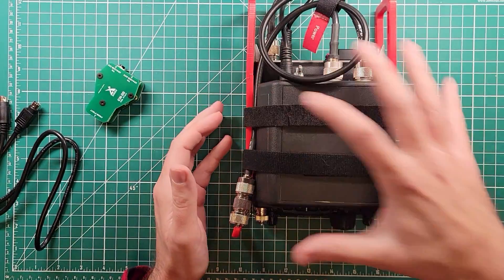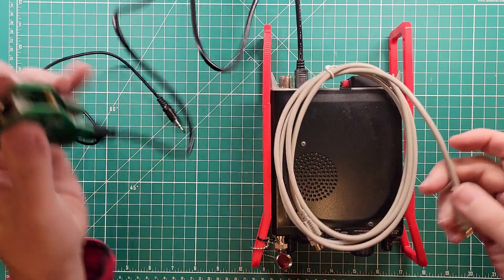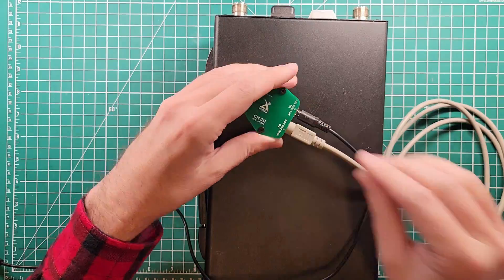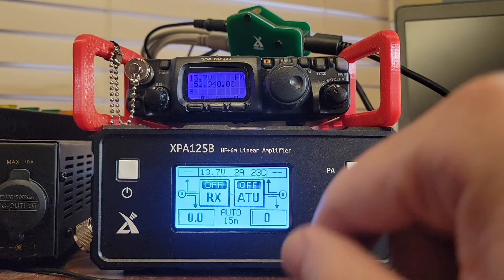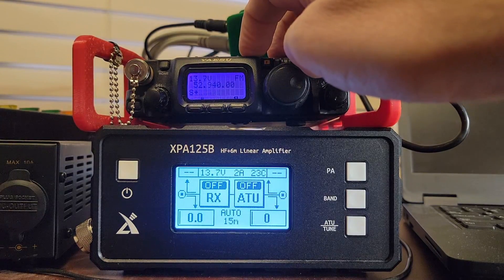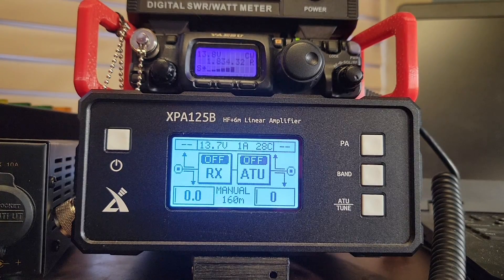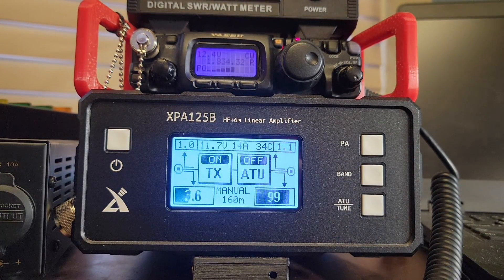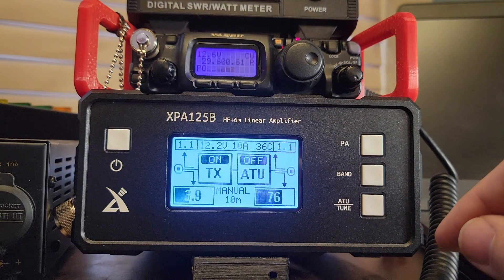Connecting the Yaesu FT-818 to the Xiegu XPA-125B with the CN-20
The Xiegu CN-20 + The Yaesu FT-818 + The Xiegu XPA125B - I expect nothing less from Xiegu at this point in time.  Xiegu reminds me of my day job with how broken things are, but are just passable enough that you still /need/ them.

Gear:
👉 BNC Dust Covers
👉 SO-239 Dust Covers
👉 LDG Z817 Tuner
👉 3/4" Velcro One-Wrap tape
👉 Yaesu FT-818 Radio